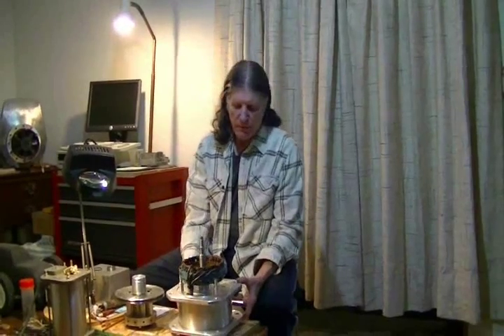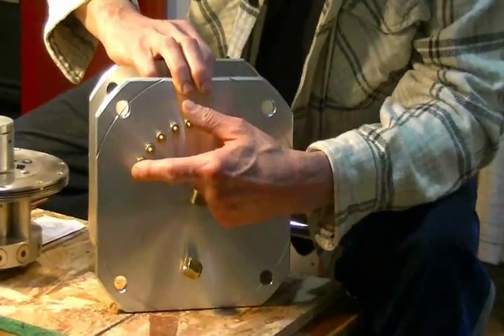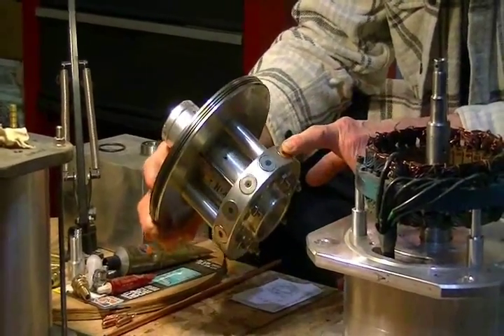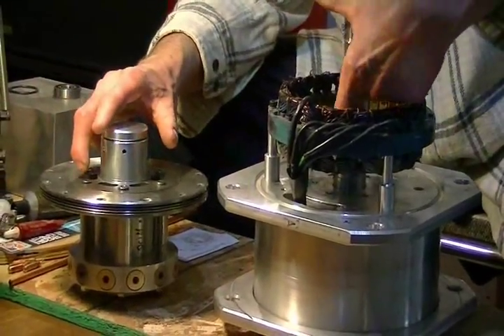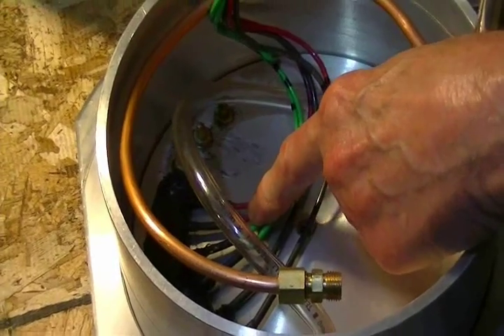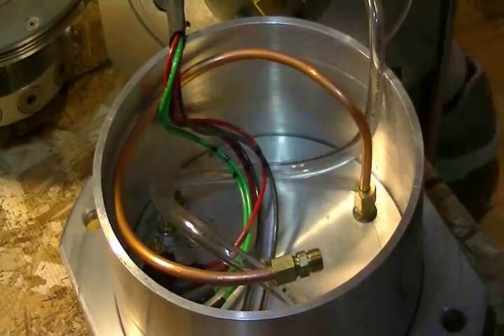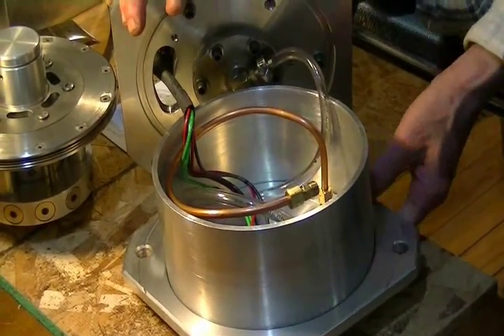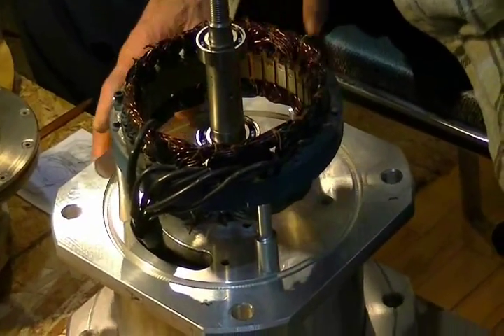Steam Tesla turbogenerator Q&A by Ken Rieli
Ken Rieli is back to give you an insider's view of his improvements to an early version turbogenerator. An external oiling system, steam capture techniques & compact hot rotor/permanent magnet assembly make this unit easy to maintain, convenient to use.
But wait til you see the NEXT improvement!